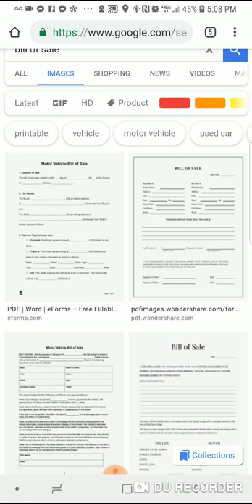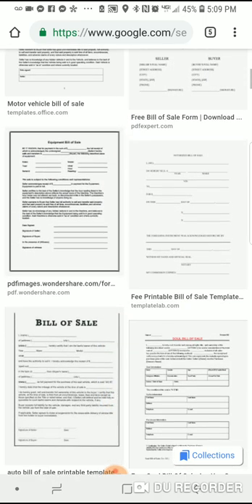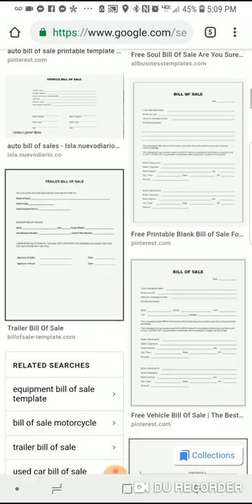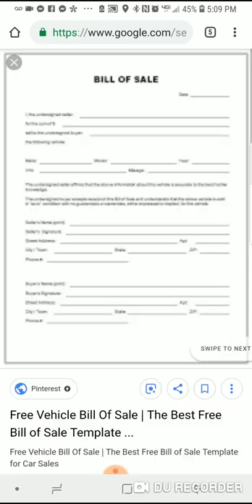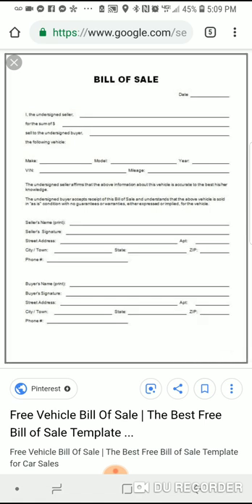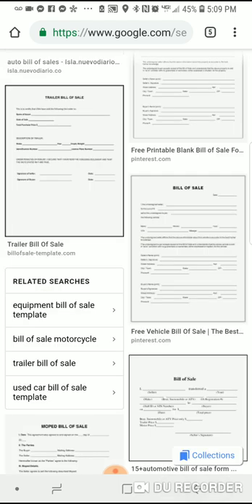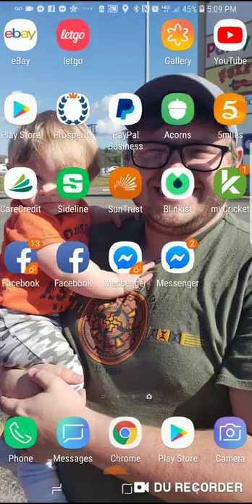Phone Flipping Basics and the Process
$350 One Time Payment - Google Ads Setup (1 Google Search Campaign targeting EcoATM)